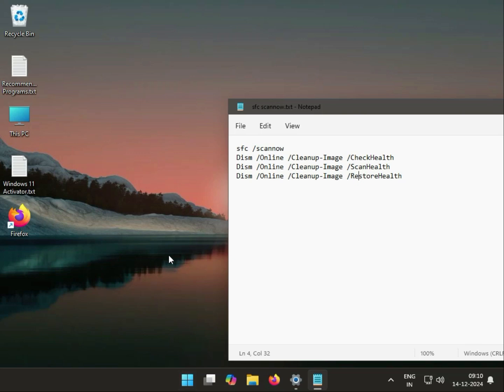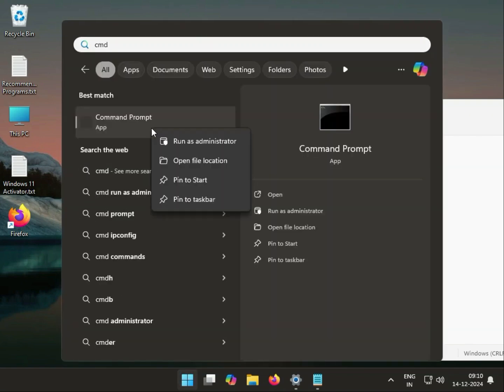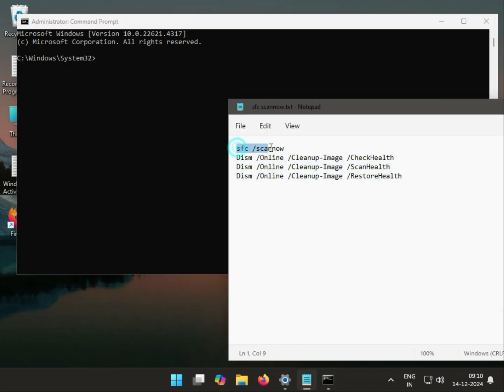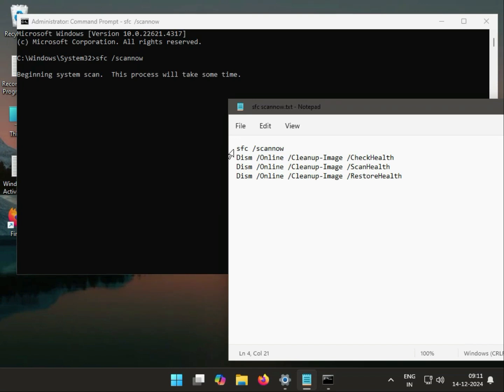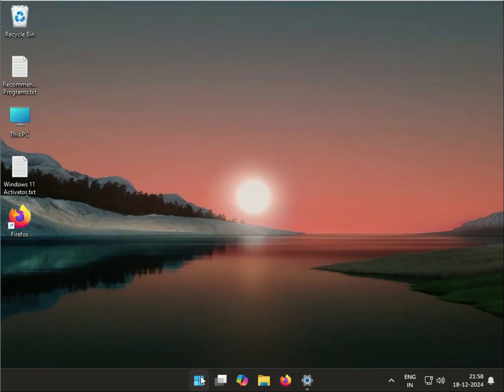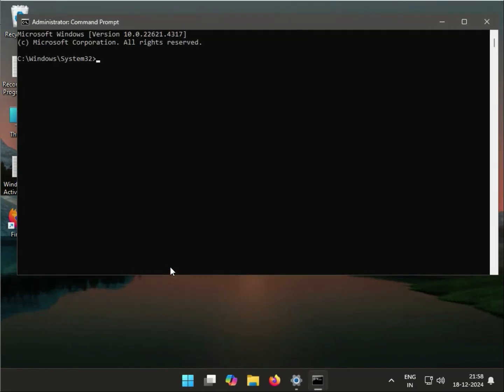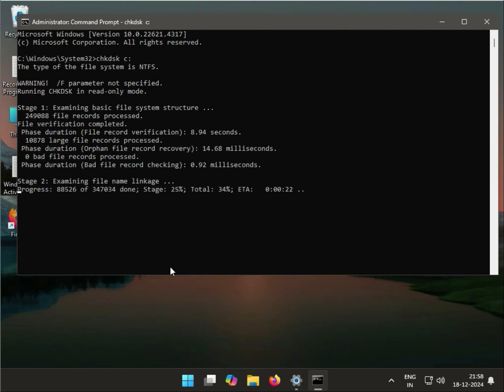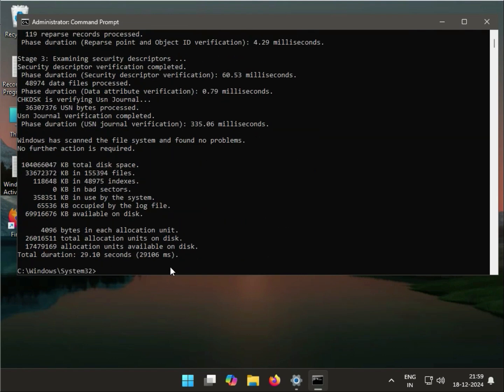How to Fix Media Creation Tool Error 0x80070005 0xA001B on Windows 10/11